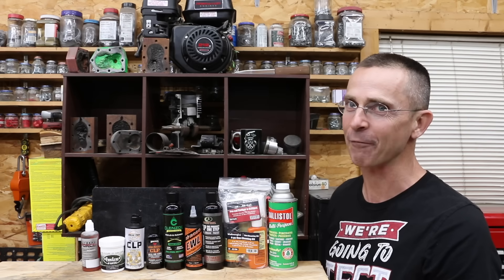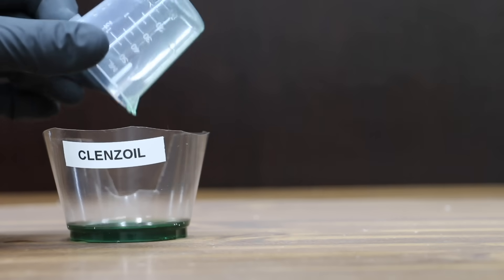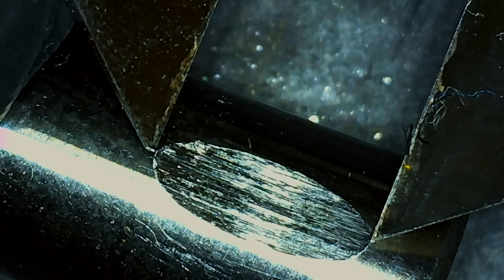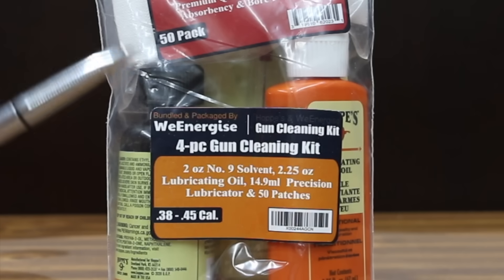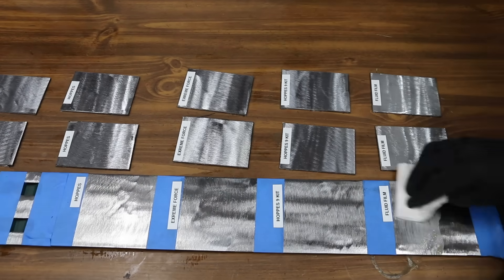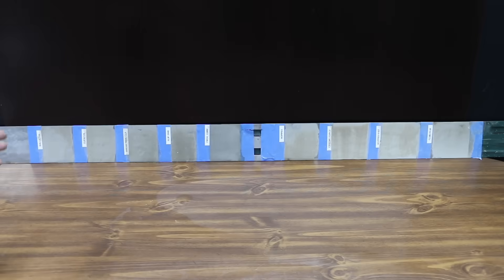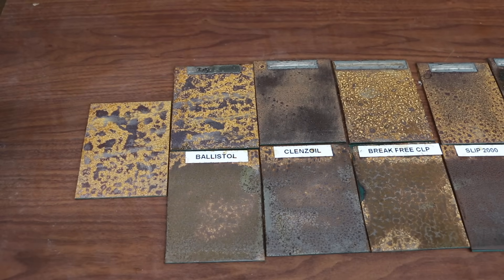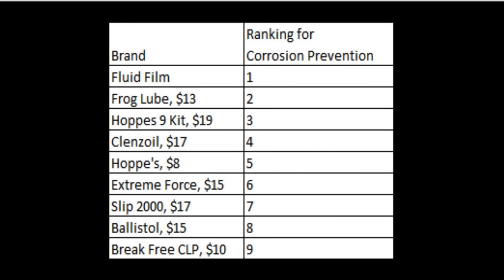Don't Buy A CLP Until You Watch This Review! It'll Save You Time And Money!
CLP Brands: Clenzoil, Break Free CLP, Slip 2000, Frog Lube, Hoppe’s, Extreme Force, Hoppe’s 9 Kit, Ballistol and Fluid Film.  Testing approach took into consideration testing standards outlined in the Mil PRF 63460F. Cleaner, Lubricant, Protectants (CLPs) tested for: cleaning highly carbonized metal after 2 minutes of exposure to CLP and a 5-second cleaning process. Lubricating ability of CLPs tested using a lubricity tester. CLPs tested for the ability to resist rust, including after protected metal is exposed to heat.  CLPs also tested for cold temperature performance at -40F. My goal is to always provide accurate and honest test results by avoiding outside pressure from manufacturers. To do this, I always buy all of the products that I test along with the test equipment and supplies used for the testing. So, thank you very much for helping me achieve this goal by your support of the channel.

➡ Products Tested In This Video (in no particular order):
Break Free CLP
Slip 2000
Frog Lube
Extreme Force
Hoppe’s 9 Kit
Fluid Film